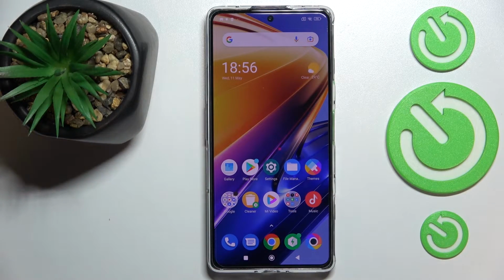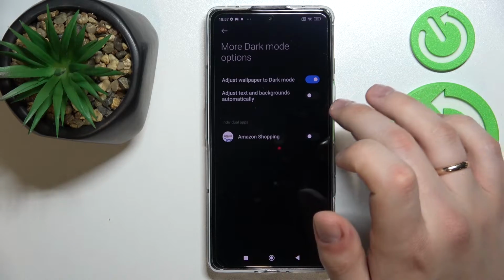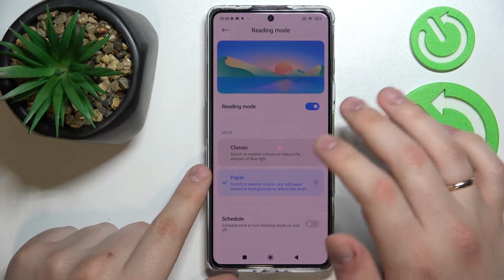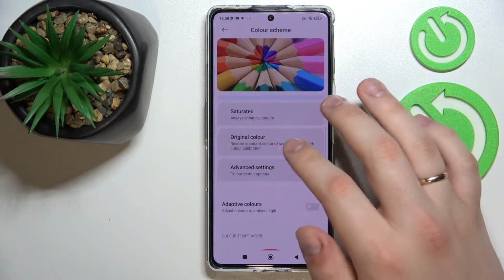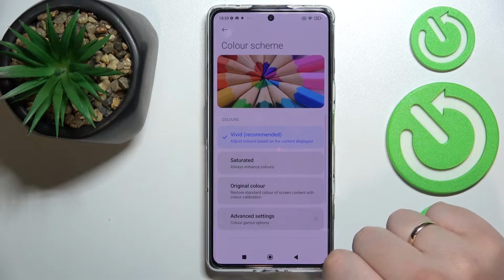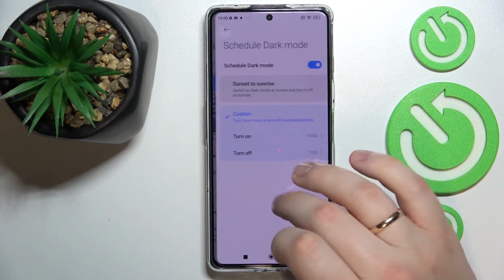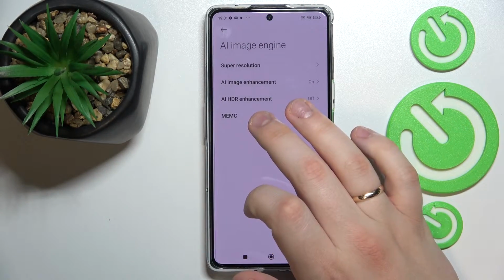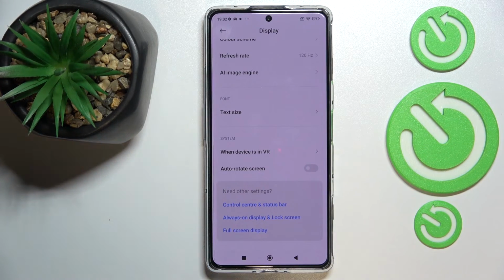POCO F4 GT - The Best Display Settings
In this video we'll show you how to set the most important display options on the POCO F4 GT, it's pretty easy, just follow step by step with what you see in our tutorial and choose the parameters that suit you best. In the display options you will find all the most important options like changing the theme, screen brightness, screen rotation, refresh rate, screen resolution, setting colors, font and screen size, always on display and quite a few others.

How to Change Screen Timeout on POCO F4 GT? How to Edit Display Brightness on POCO F4 GT? How to Set Up Font Size on POCO F4 GT? How to Adjust Auto Rotate on POCO F4 GT? How to Switch Theme on POCO F4 GT? How to Disable Auto Brightness on POCO F4 GT? How to Control Screen Colors on POCO F4 GT? How to Find Display Settings on POCO F4 GT?